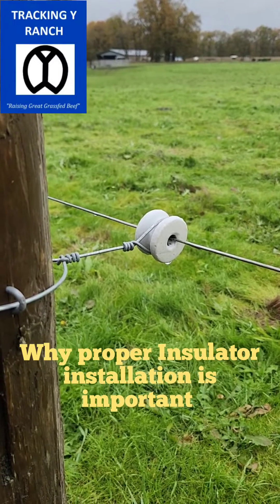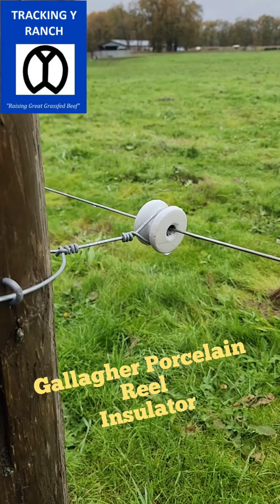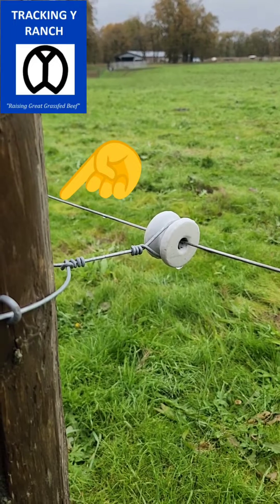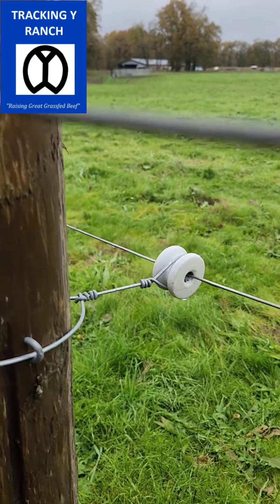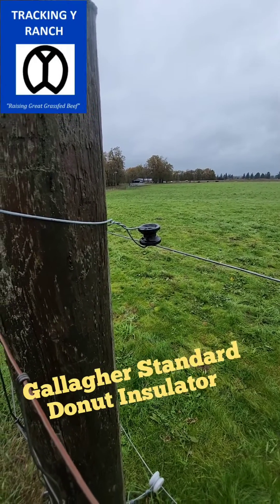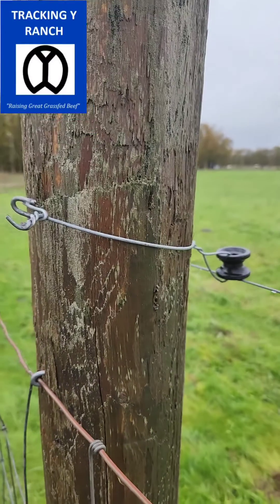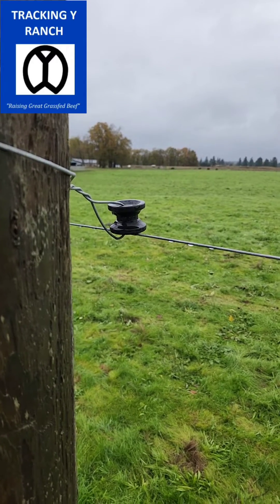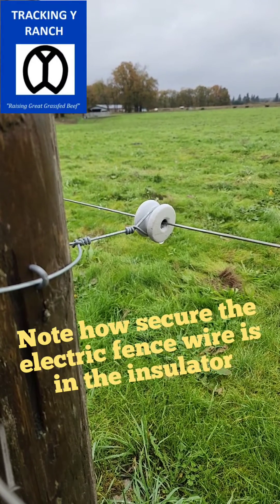Why proper Insulator installation is so important for electric fences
Proper installation of electric fence insulators is important, not only for esthetics, but also to ensure your fence maintains proper power to secure your livestock.

Check out a comparison of proper and improper installation of electric fence Reel Insulators from Gallagher.

Gallagher Animal Management